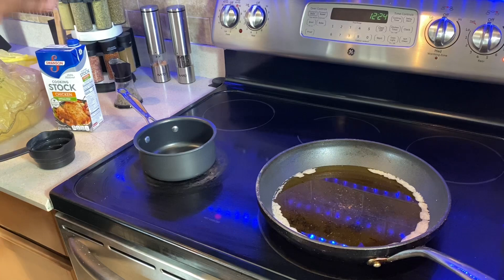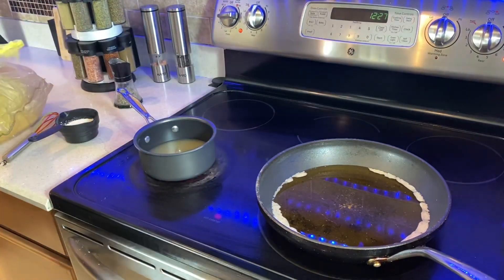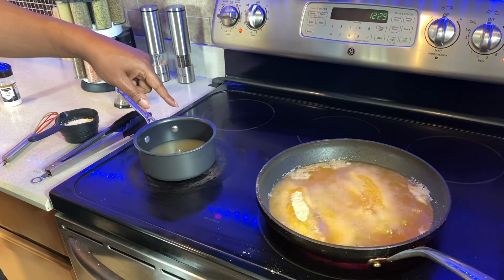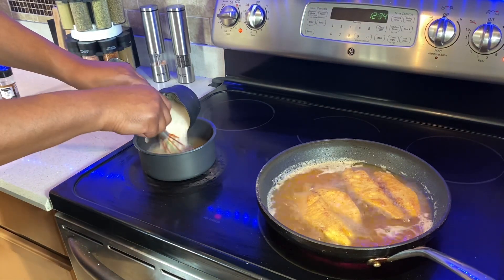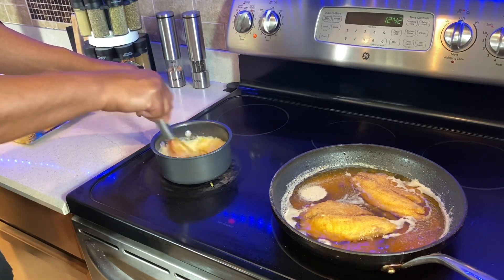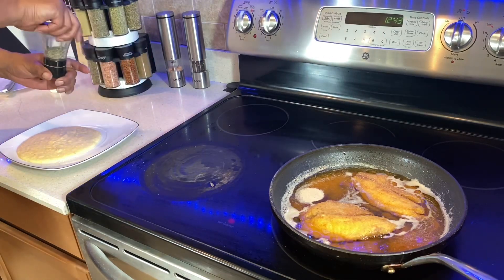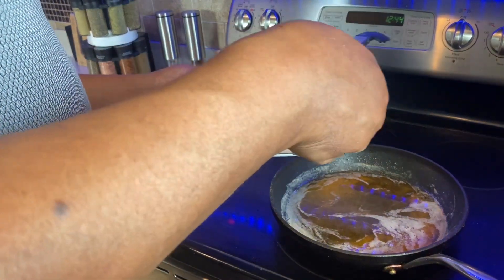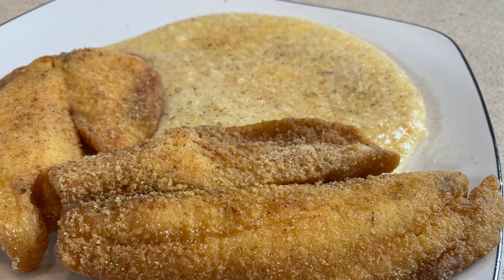CRACKER BARREL ”STYLE” FISH & GRITS MADE SIMPLE!!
Hey cooks!! Try this easy Cracker Barrel “STYLE” fish and grits recipe for Sunday Brunch or any meal. We substitute Tilapia instead of catfish that’s used at Cracker Barrel.  Use the fish you prefer and enjoy.  Comment on how you make your fish & grits!!